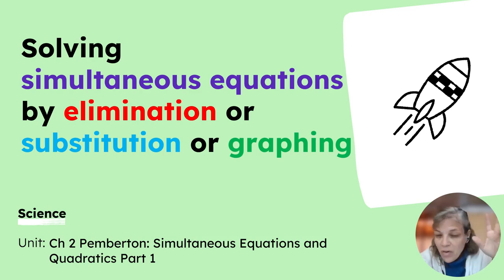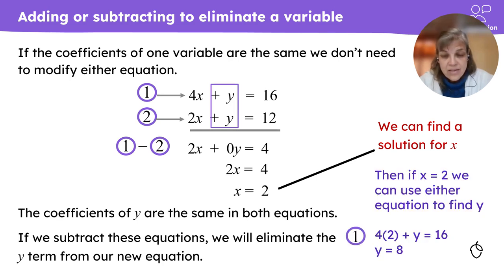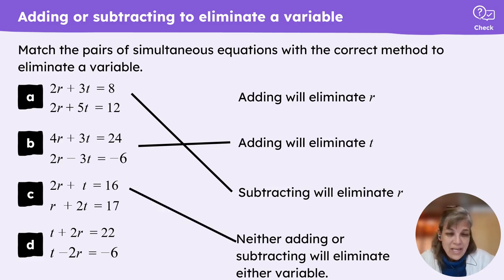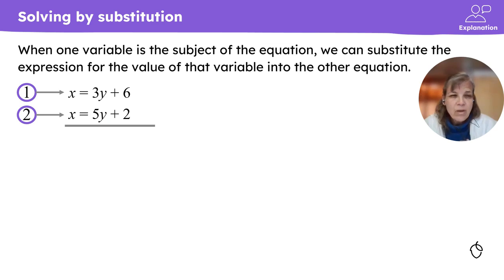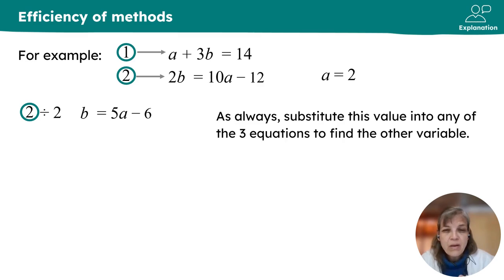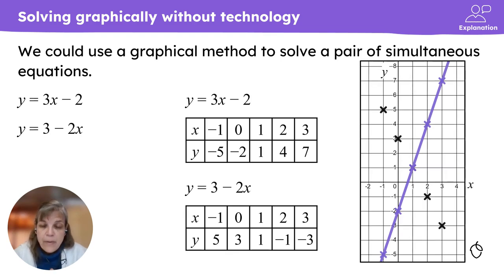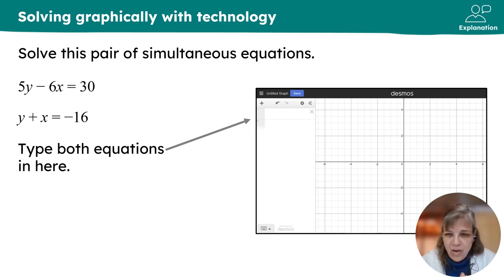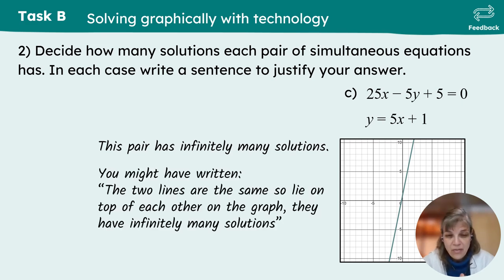C2 P1 Simultaneous Equations and Quadratics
Made for LAMB School Students 2025 / Ch 2 Pemberton Part 1 Simultaneous Equations and Quadratics Review of Simultaneous Equations